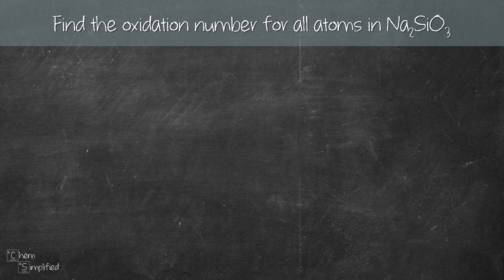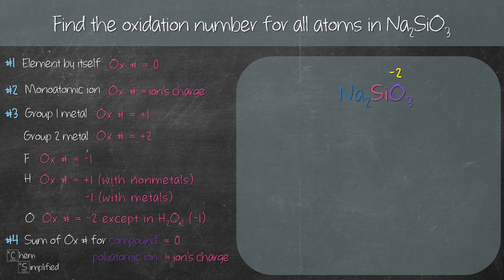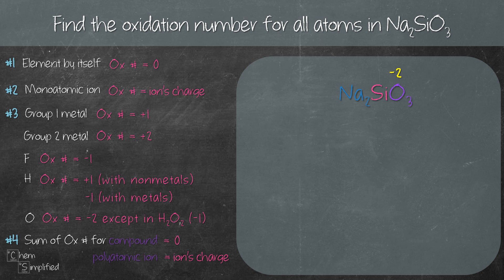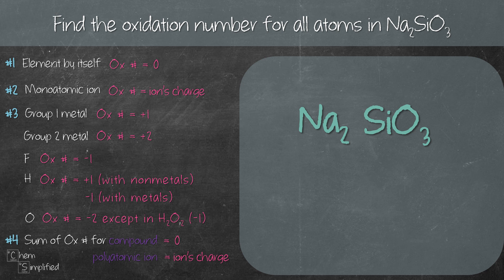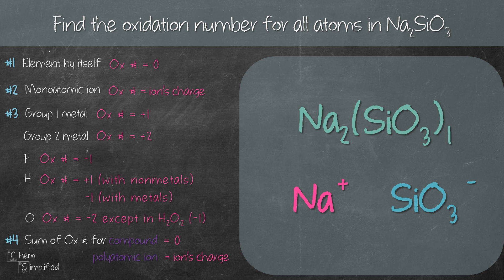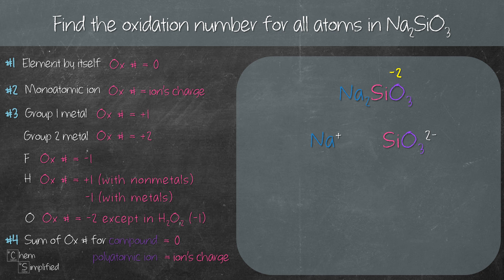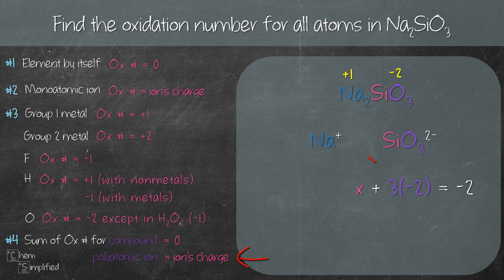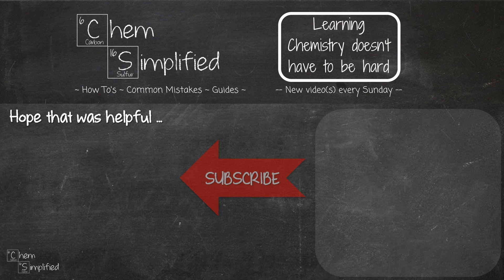CPP#13: Oxidation number for Sodium Silicate, Na2SiO3 - Dr K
In this video, we are going to look at how to calculate the oxidation number for all the atoms present in an ionic compound containing polyatomic ion, sodium silicate, Na2SiO3.

We will be using 4 simple rules to calculate the oxidation numbers for atoms present in monoatomic ion and polyatomic ion. Monoatomic ion is an ion that contains only 1 atom whereas polyatomic ion is an ion that contains multiple atoms. In this example, sodium ion is a monoatomic ion while silicate ion is a polyatomic ion.

Udemy Course: Ionic Compound